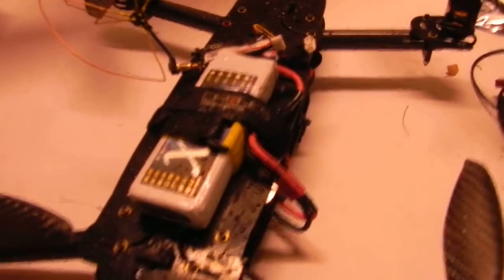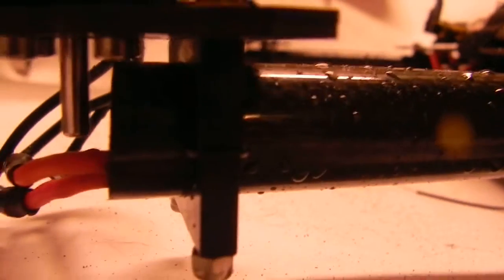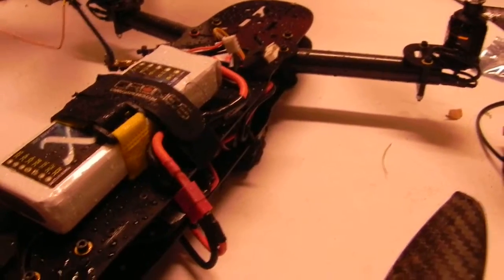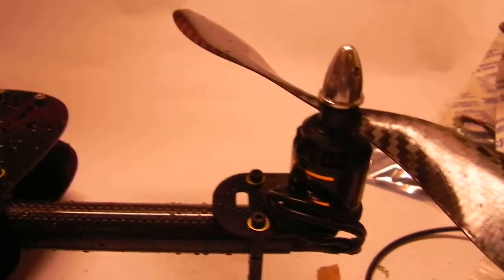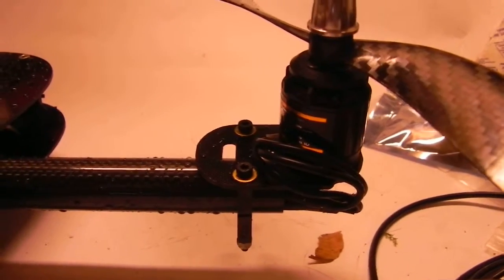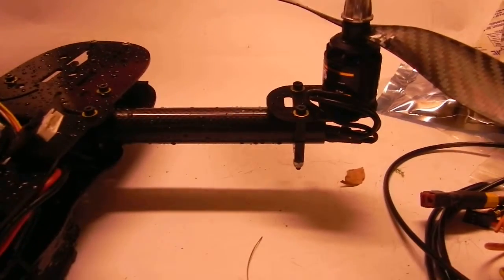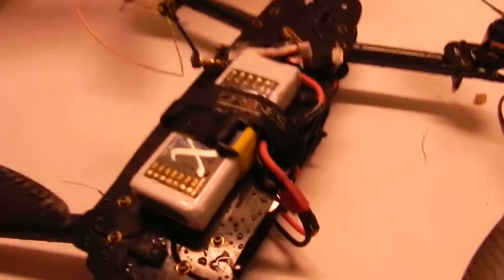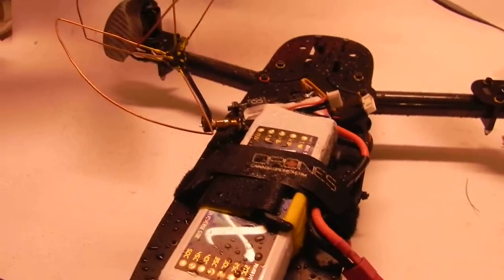Testing materials and motor mount options for the HB8mud puppy backpack FPV multi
Rain and loose arm and motor testing day.